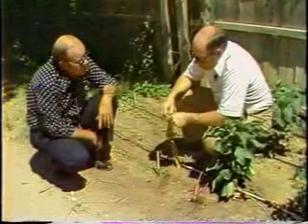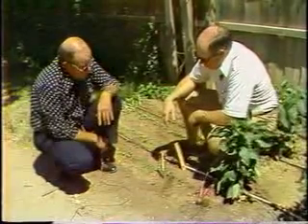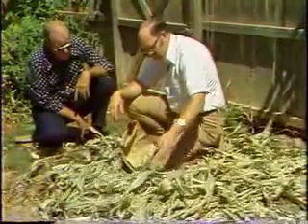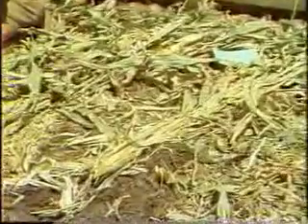PlantFallVegbeetsandcorn.mp4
Planting fall beets and corn.